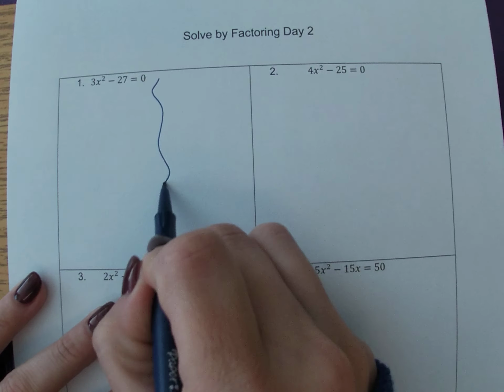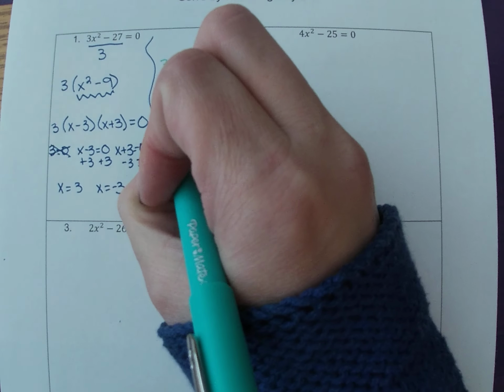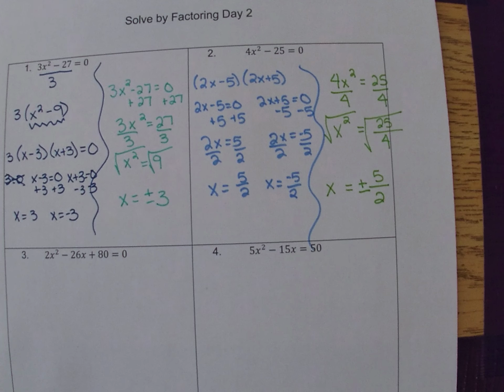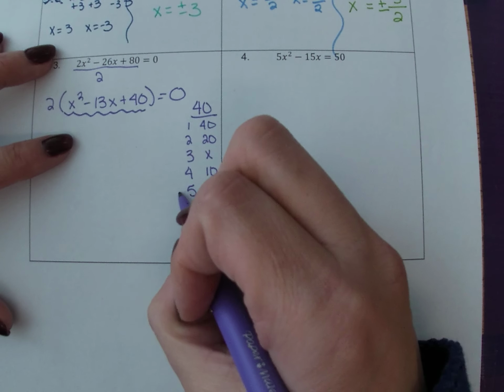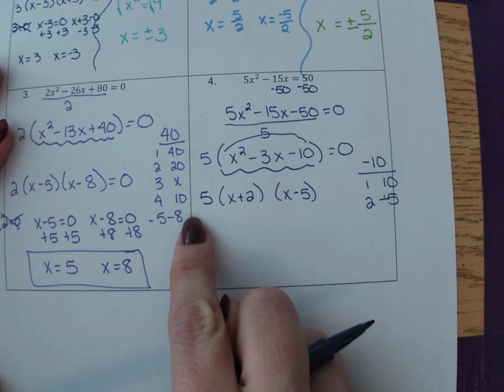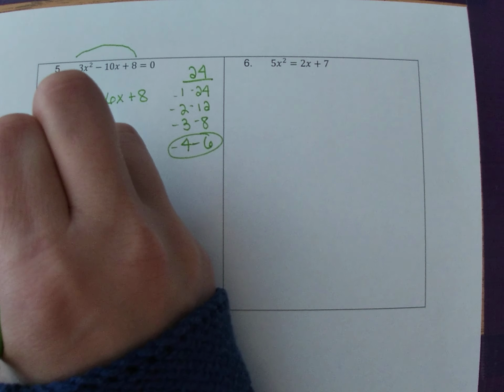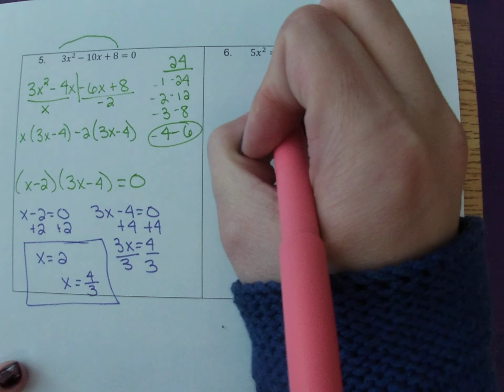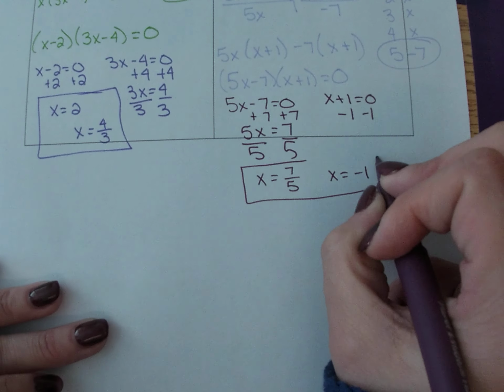Solve by Factoring Day 2